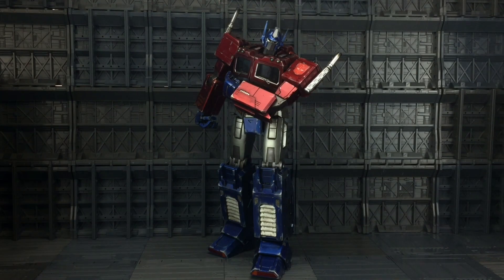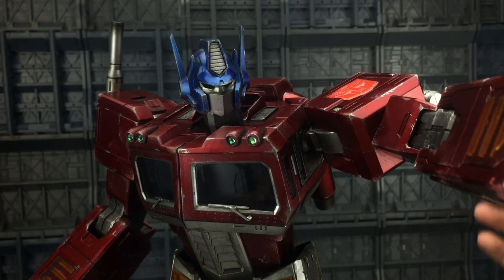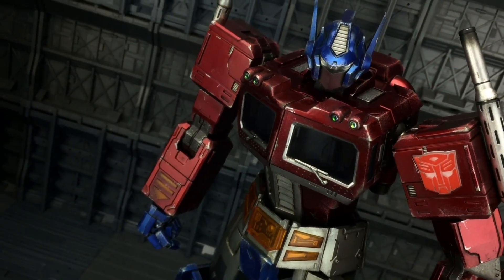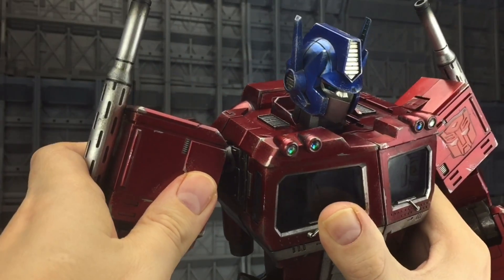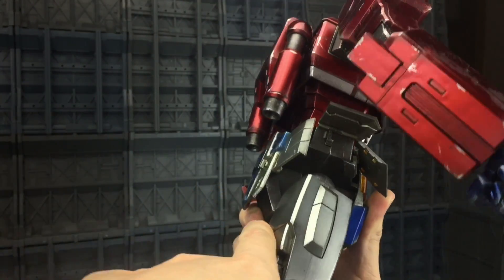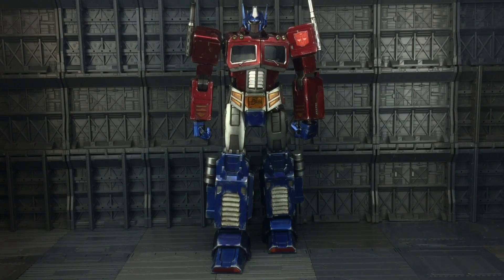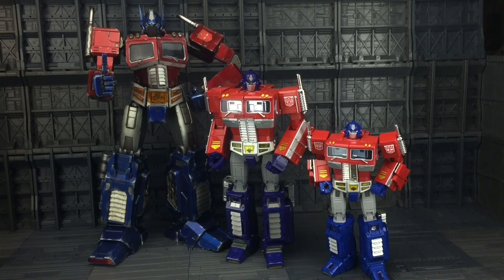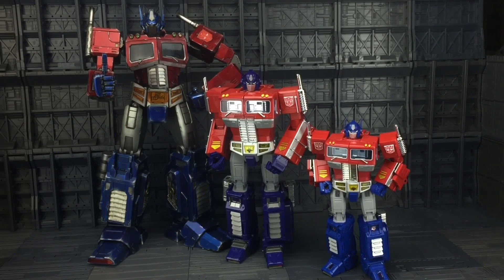Hasbro ThreeA Transformers TFG1 Optimus Prime Classic Edition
I take a look at an early sample of the TFG1 Optimus Prime Classic Edition brought to us by ThreeA and Hasbro.

Cut off for pre-order is April 30th, 2017.

ThreeA is also releasing this in Ultra Magnus and Nemesis Prime variants.